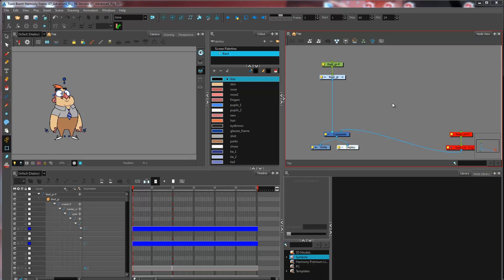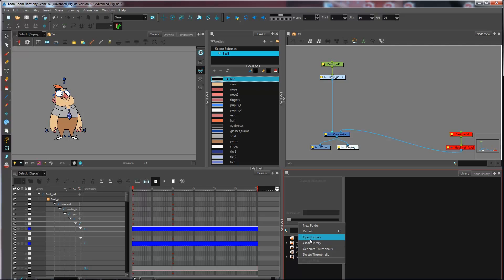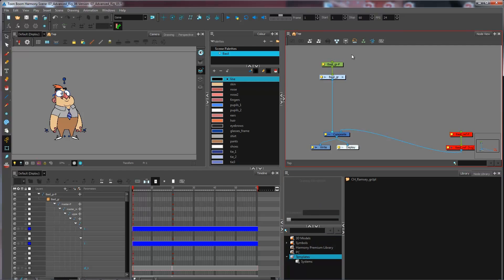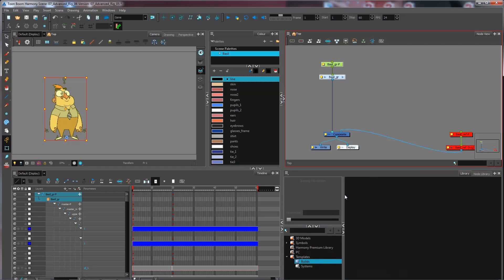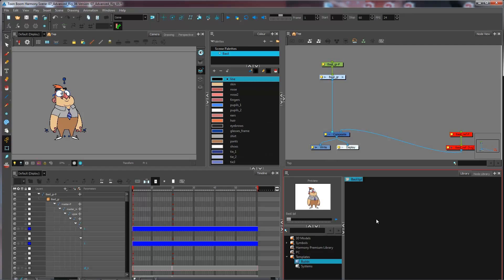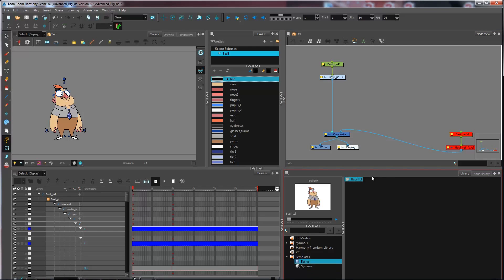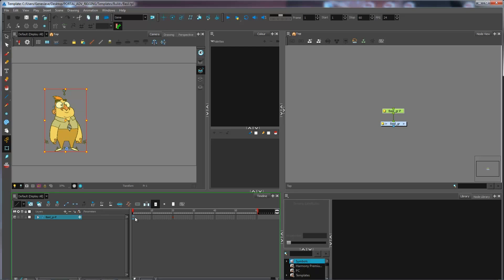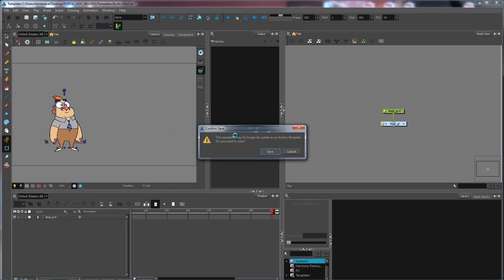How to Create Master Templates with Harmony Premium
In this topic, you will learn how to create a master template of your rig that contains all of the rig's information with Harmony Premium.